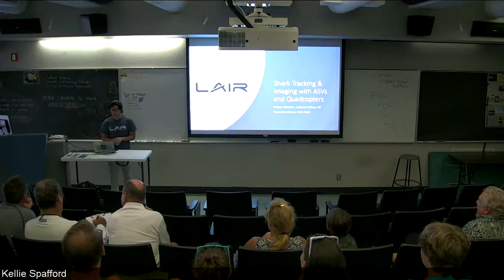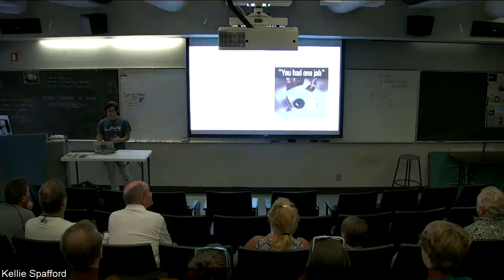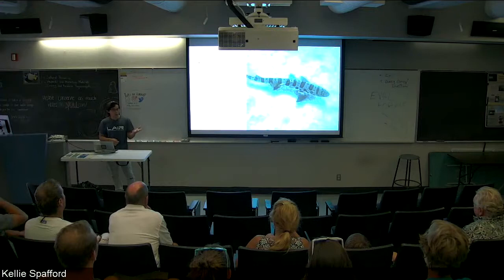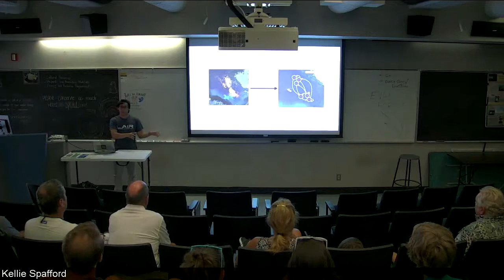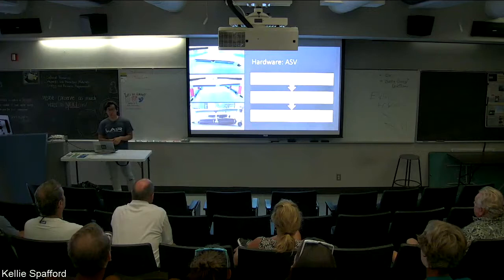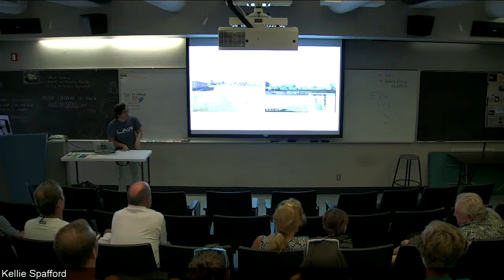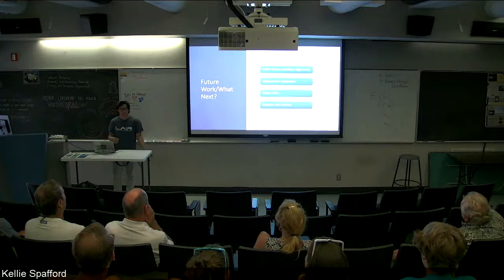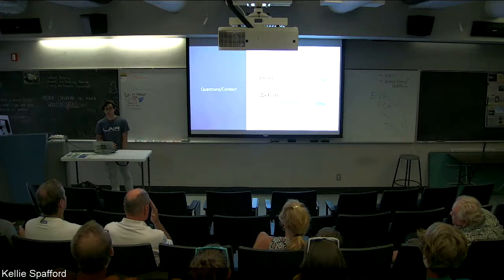"Autonomous surface vehicles and quadcopters for shark tracking and imaging"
Andrew Pham, Harvey Mudd College
USC Wrigley Summer Fellow
Saturday at the Lab: 4-August-2018

Many tasks performed by humans are difficult, dangerous, and/or time-consuming. The field of robotics aims to automate some of these processes to relieve the burden on humans. One such task is shark monitoring, where environmental conditions and finite human resources can severely impact the collection of shark behavioral data. Consequently, this project aims to develop an algorithm to have autonomous boats track sharks while autonomous quadcopters film the sharks overhead. This summer, the focus is to design the algorithm to coordinate the motion of the quadcopters to force them to periodically land on the autonomous boats to recharge.